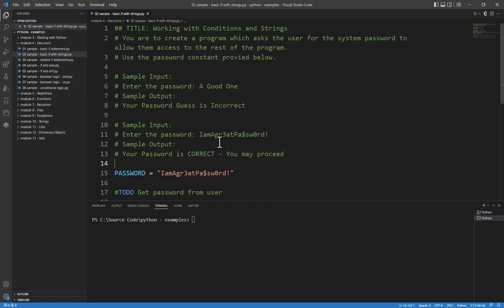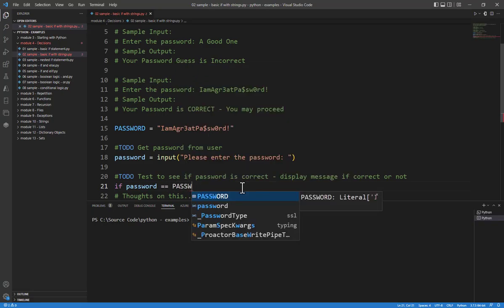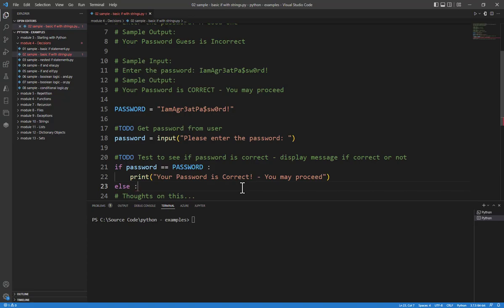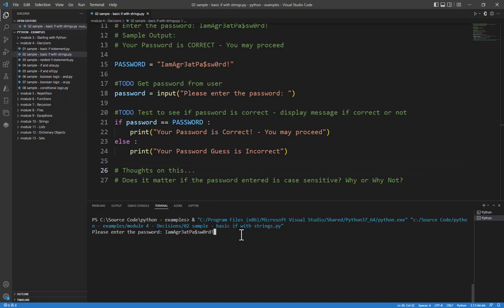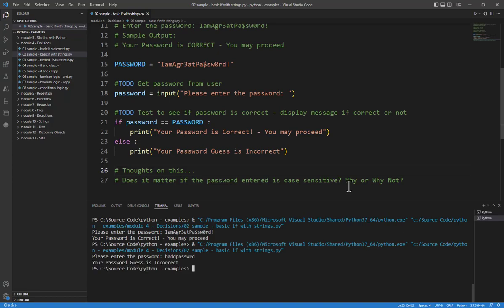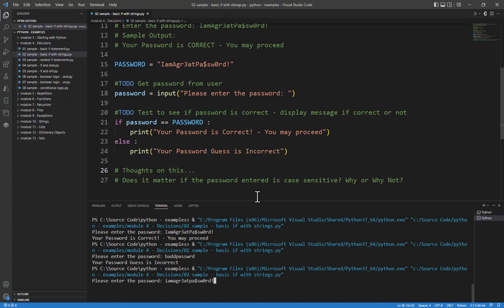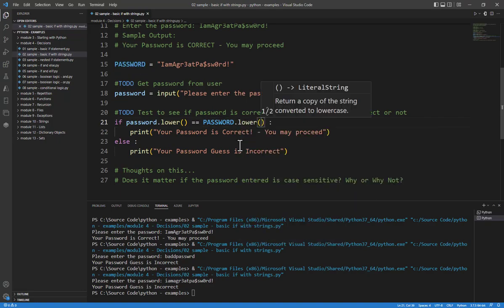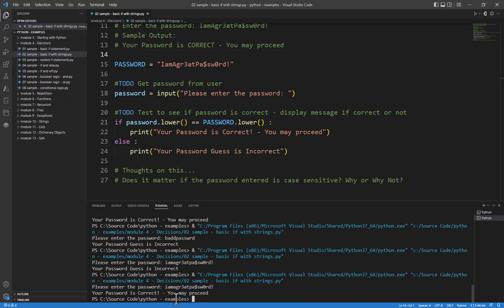Python Practice Programming Module 4-2 Conditions and Strings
In this video, we look at how to perform basic conditions using the if statement to check for strings.